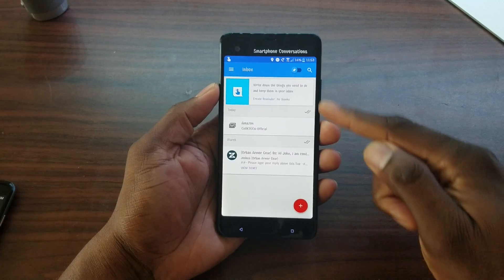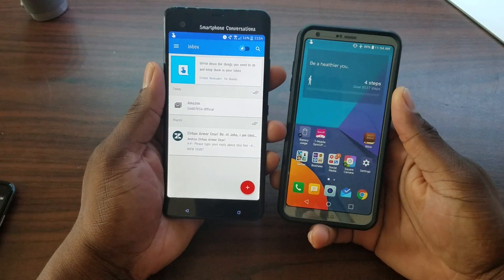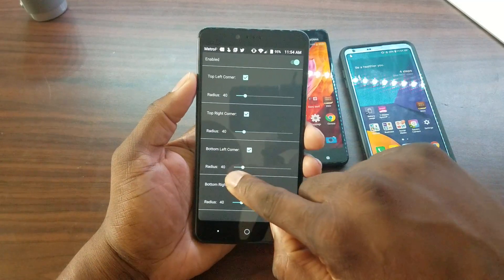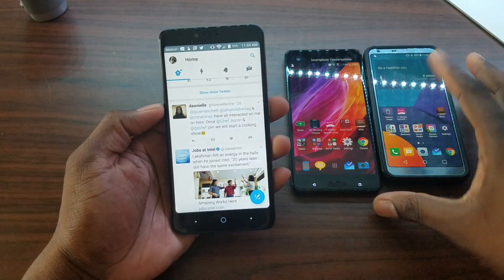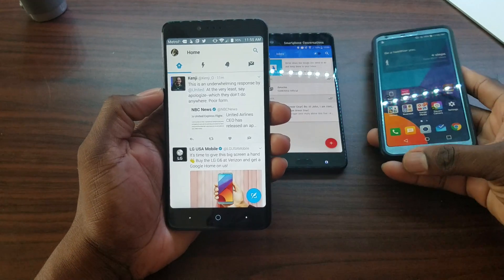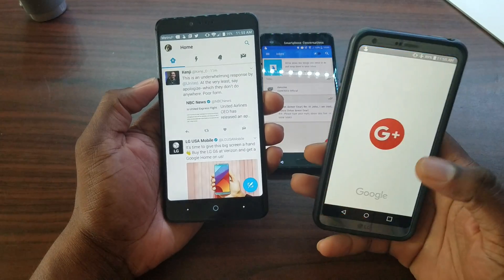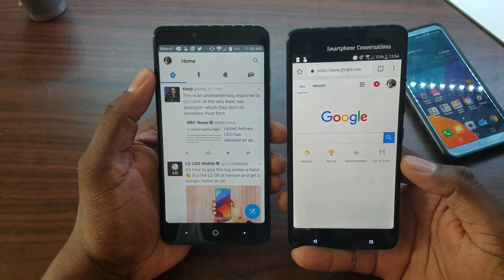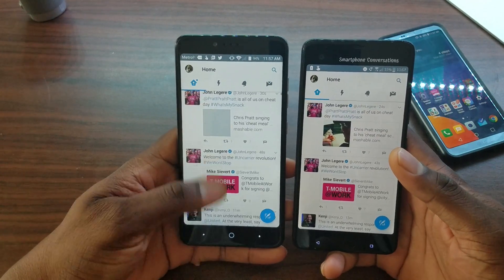LG G6 rounded corners screen on ANY ANDROID PHONE! How-To